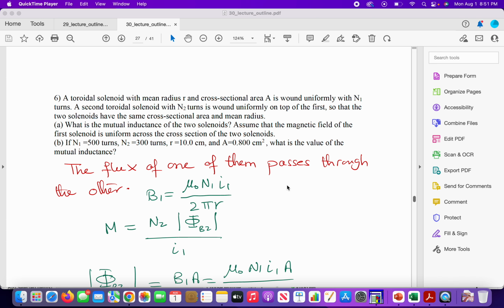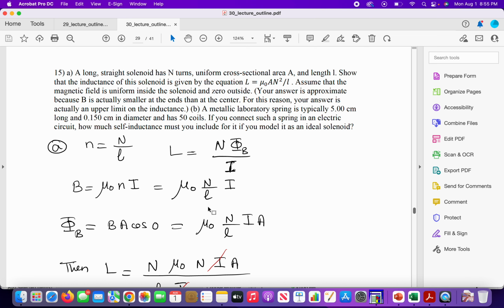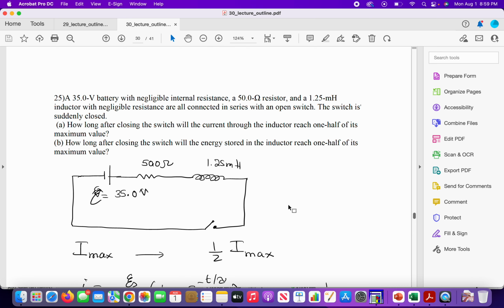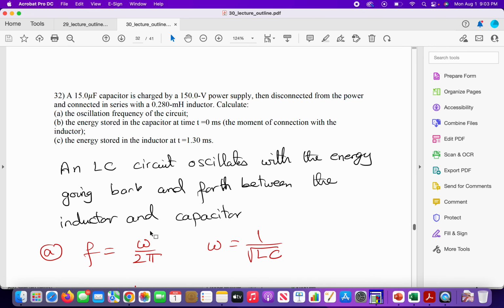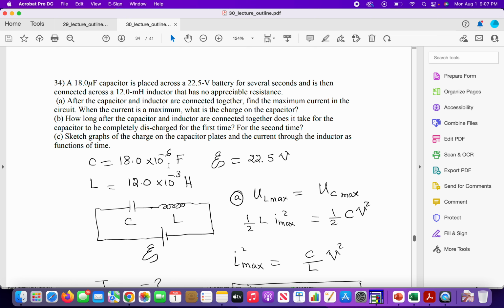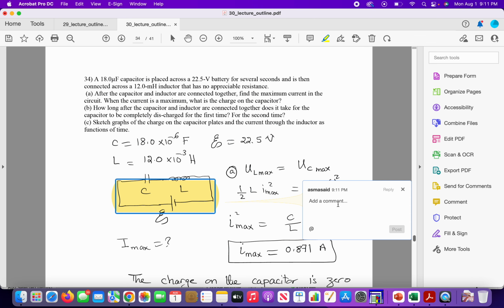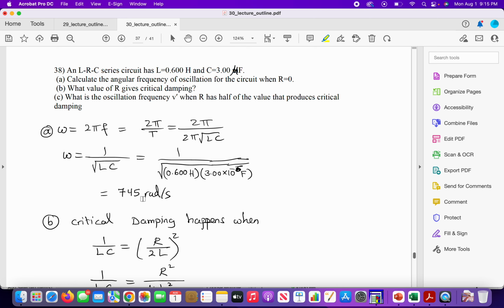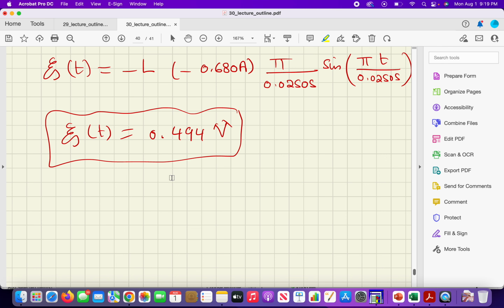Chapter 30 Problem Solving